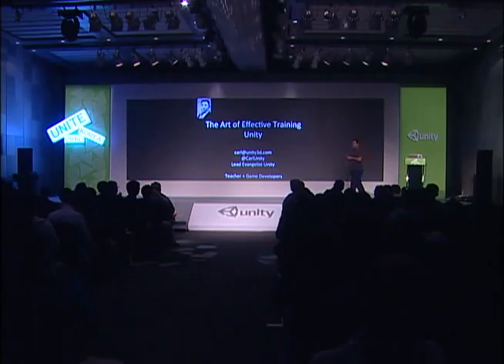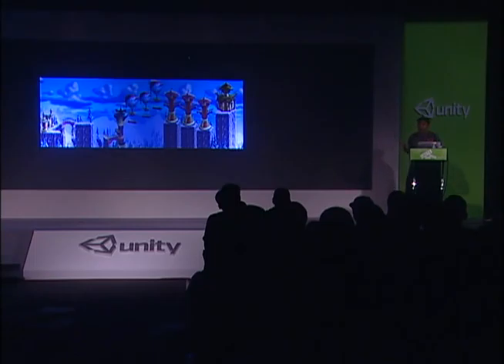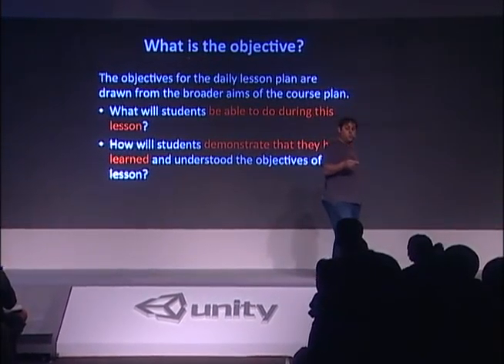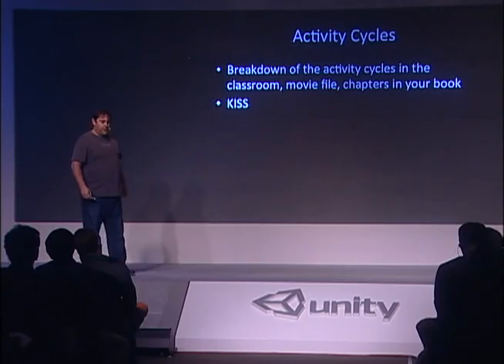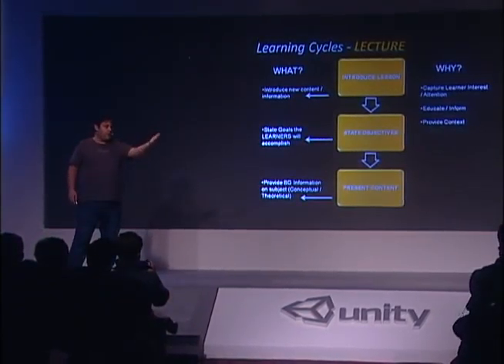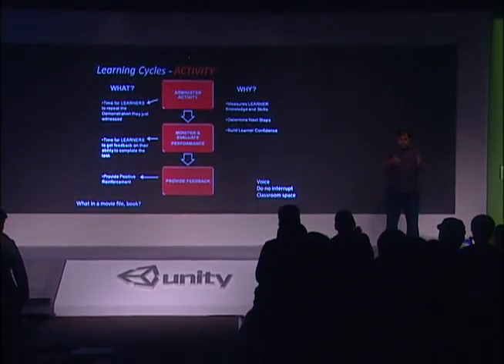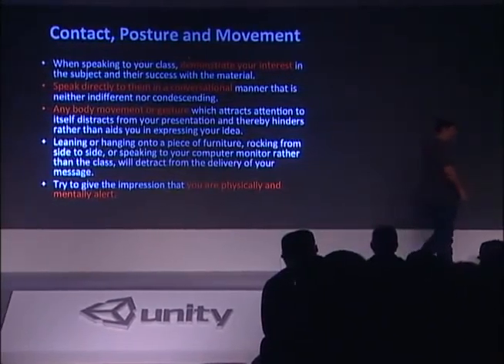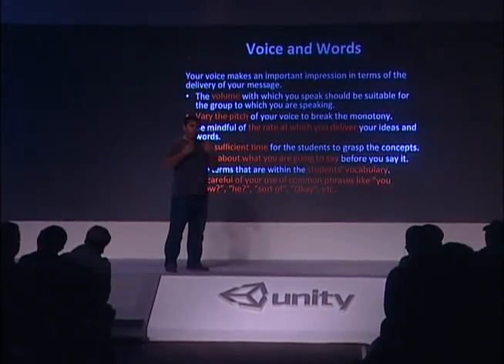Unite 2014 korea -유니티를 어떻게 성공적으로 가르칠까 Unity Carl Callewaert